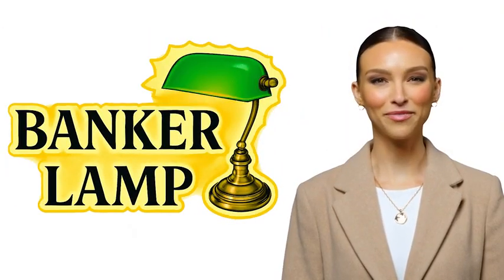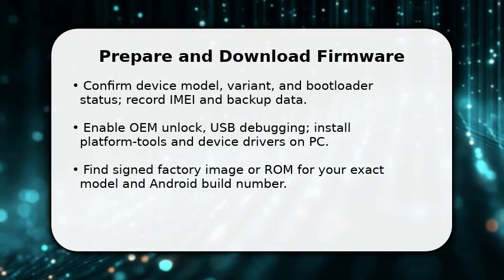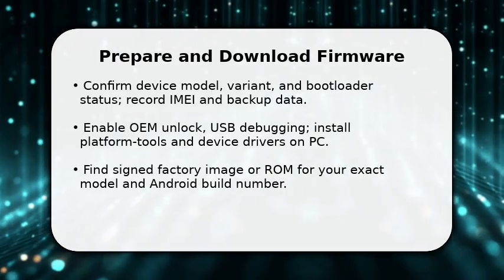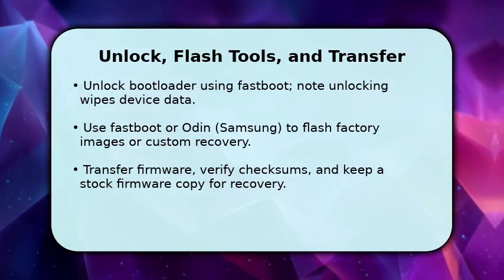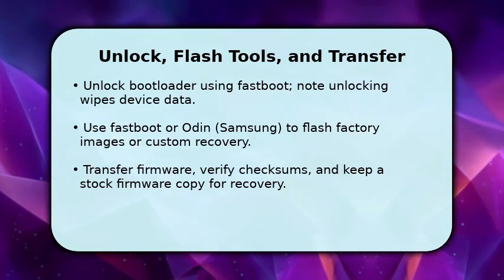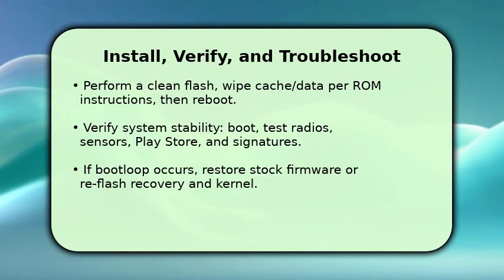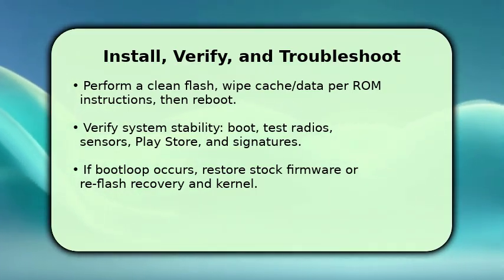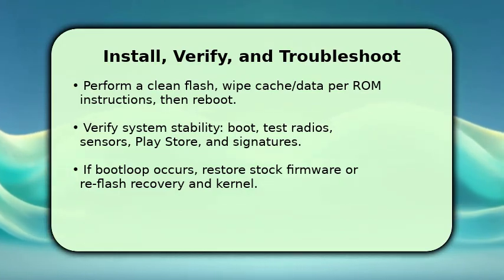How to Get Old Version of Android - Step by Step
How to Get Old Version of Android - Step by Step | 🔒 Surfshark VPN Deal — Stay private and secure. $1.99/mo + 3 Months Free ▸

Learn the step-by extricate an old version of Android from your device with our comprehensive guide. Discover methods to downgrade safely and troubleshoot common issues along the way.